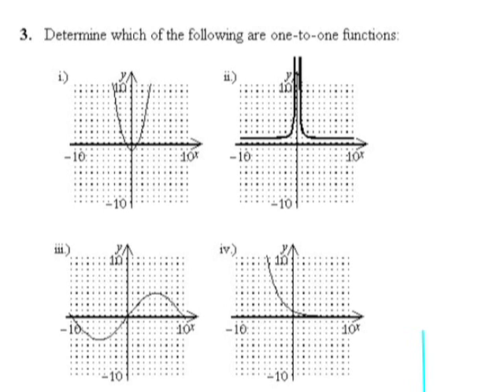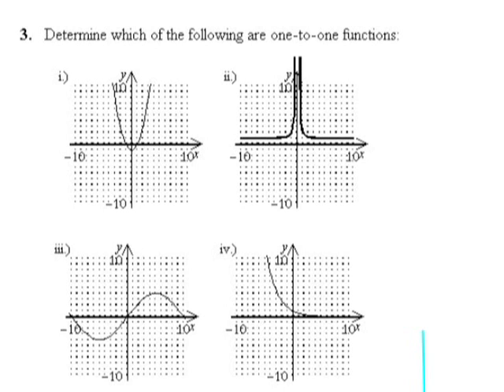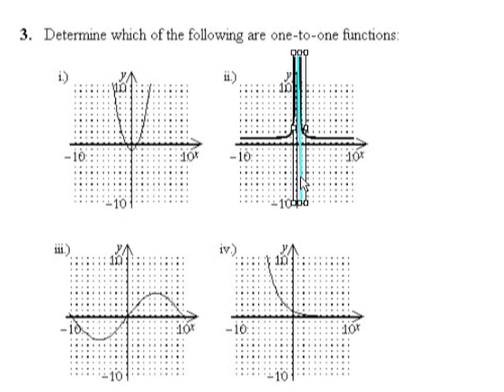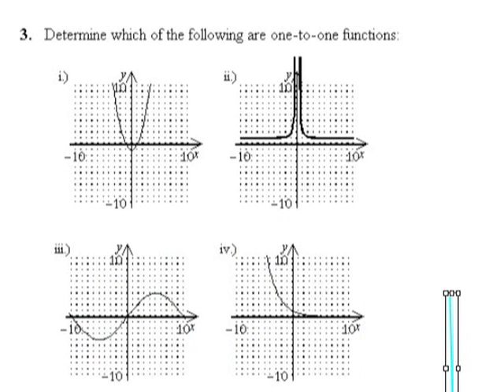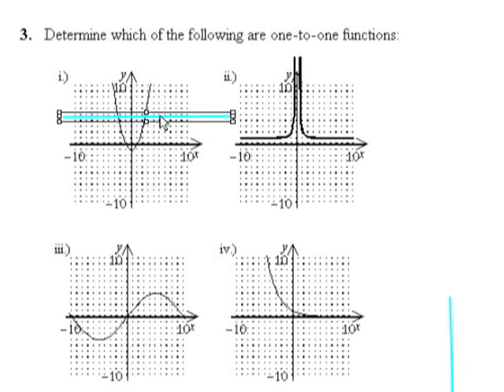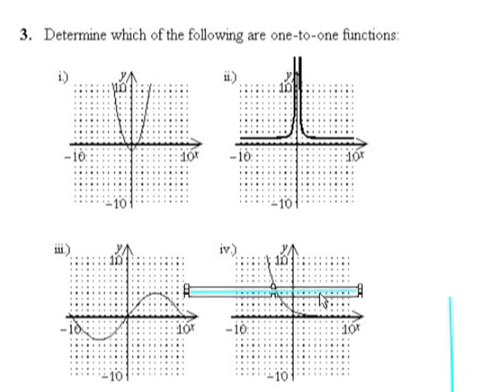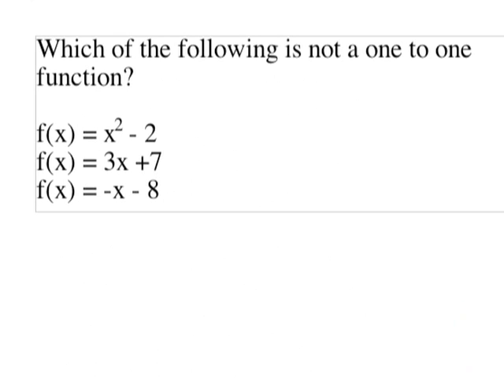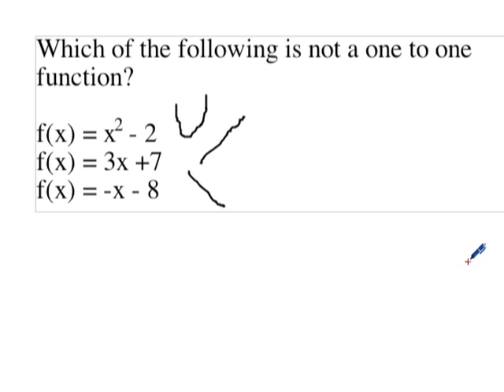Determine if a Function is One to One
Use the horizontal line test to determine if the graph of a function is one to one